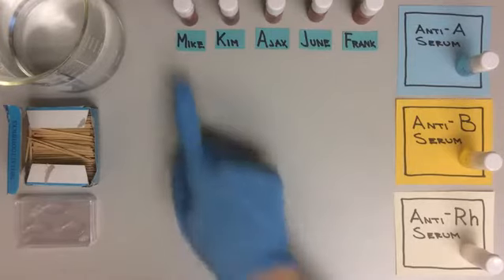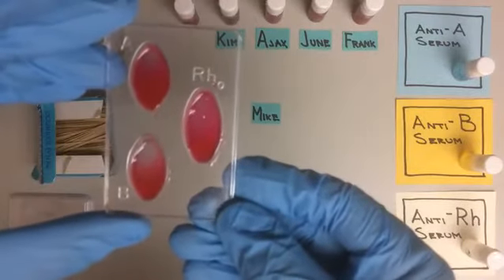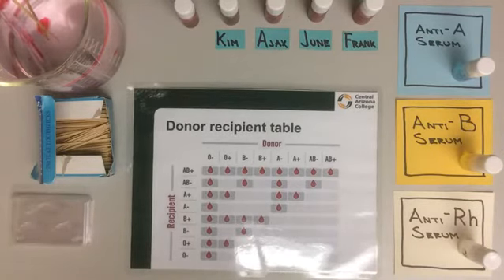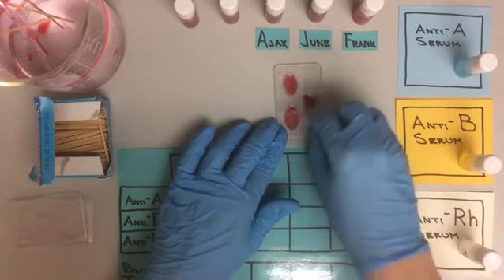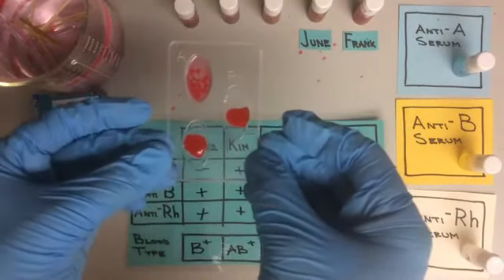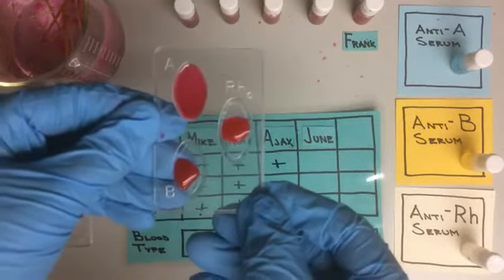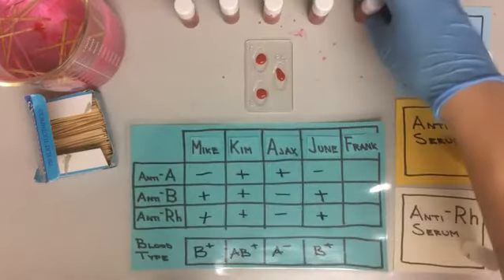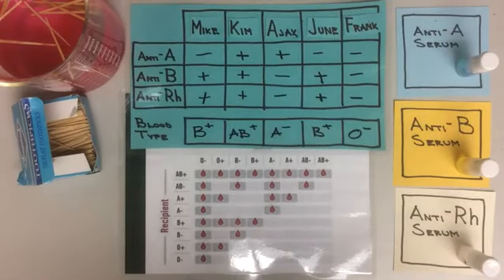CG BIO202 online - Wk 3 (part E): Lab Video - Blood Typing ABO and Rh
This video provides a demonstration of a lab process for determining individual's blood group using anti-serums. Throughout the process, an ideal donor or donors is/are identified.